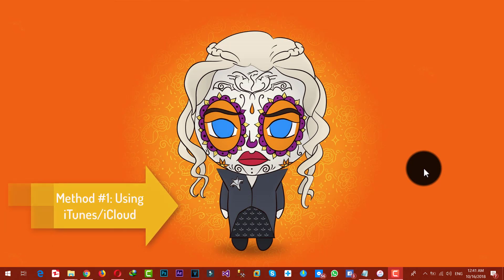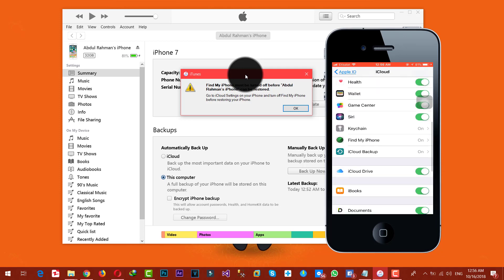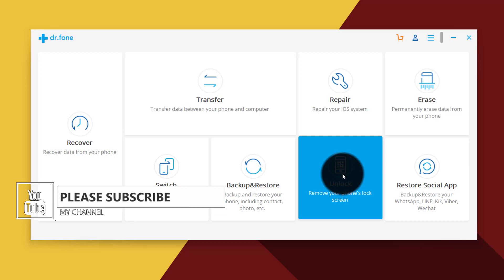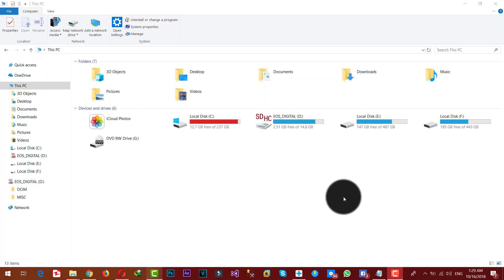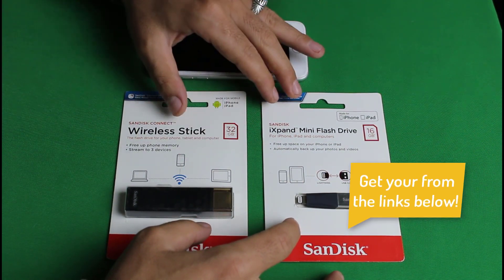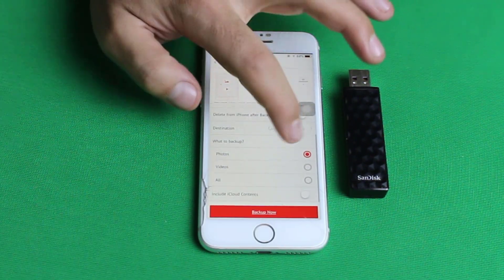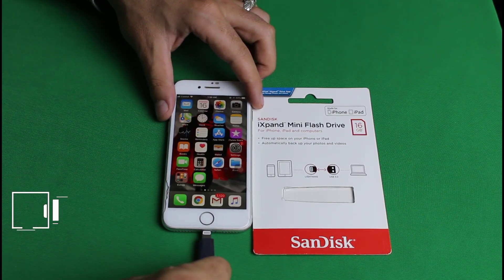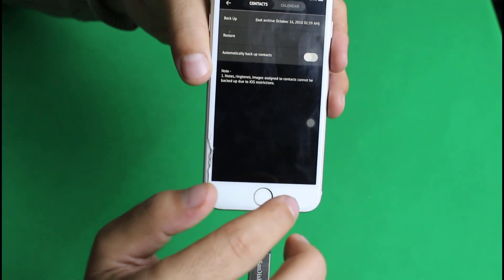3 Ways to Backup an iPhone or iPad 2019 | How to Backup iPhone to Computer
Learn How to Backup iPhone with these 3 methods.

Method #1: Backup and Restore iPhone Using iTunes. (starts from 0:47)

Method #2: Using 3rd Party Software to Backup Your iPhone. (starts from 02:33)

Method #3: Backup iPhone to External Hard Drive or USB Drive.(starts from 06:04)

Sandisk Wireless Stick.

Sandisk iXpand Pro.

ALTERNATIVE Software for Baking up iPhone.

1. FonePaw iOS Backup & Restore.

2. FoneLab iOS Data Backup & Restore.

thanks.

SUGGESTED VIDEOS

3 Ways to Create an App without coding skill (make an app for iOS and Android)

Translated titles:
3 formas de hacer una copia de seguridad de un iPhone o iPad 2018 (Copia de seguridad del iPhone) Te

3 Möglichkeiten, ein iPhone oder iPad 2018 zu sichern (iPhone sichern) Tech Zaada

3 maneiras de fazer backup de um iPhone ou iPad 2018 (Backup de iPhone) Tech Zaada

IPhone या iPad 2018 (बैक अप अप करने के लिए 3 तरीके)

3 maniere om 'n iPhone of iPad 2018 te rugsteun (Backing Up iPhone) Tech Zaada

3 طرق للنسخ الاحتياطي لجهاز iPhone أو iPad 2018 (النسخ الاحتياط

আইফোন বা আইপ্যাড ব্যাকআপ করার 3 টি উপা

备份iPhone或iPad的3种方法2018(备份iPhone)Tech Zaada

3 Mga paraan upang I-backup ang isang iPhone o iPad 2018 (Pag-back Up iPhone) Tech Zaada

3 modi per eseguire il backup di un iPhone o iPad nel 2019 how to backup iphone to icloud